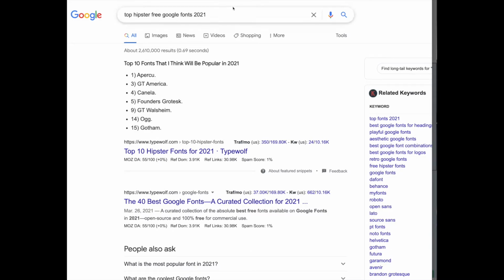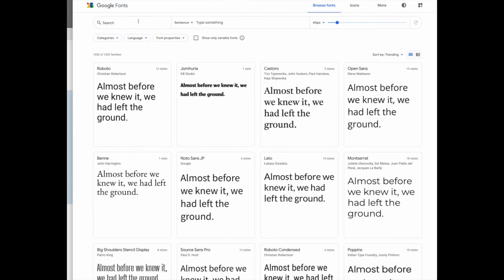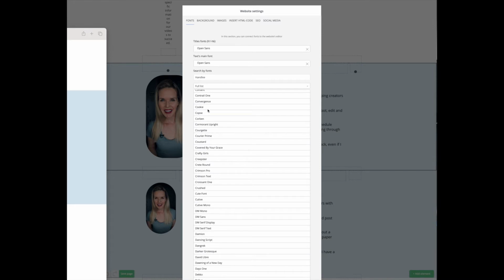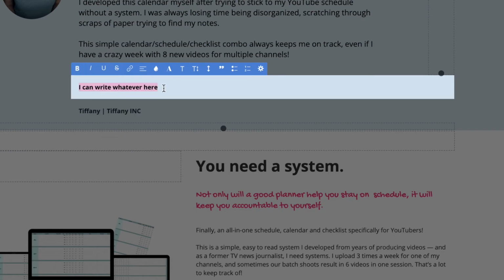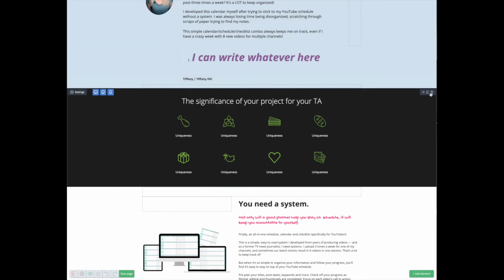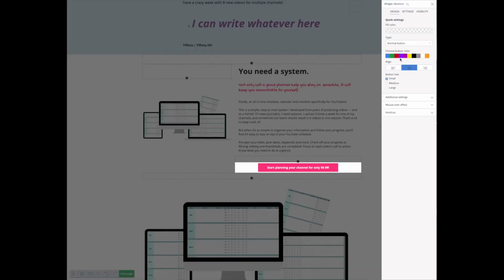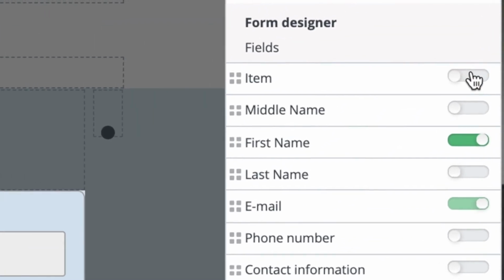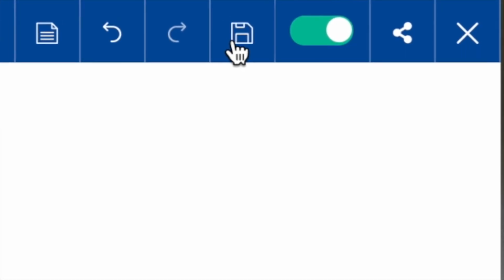How to use InfluencerSoft's website builder - TIPS & TRICKS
Tips & tricks I've learned building my website with InfluencerSoft. **Use my exclusive link to get the Lifetime Deal ** Not available on their website anymore.

I made this video to show you behind the scenes in the website builder and how to use the web builder, focusing on different sections, fonts, purchase forms, dragging and dropping boxes, creating purchase forms in the funnel, how to save in the funnel builder, issues with photo cropping in influencersoft,

Only available through referral links, not on their website anymore, the $997 deal gives you lifetime access to a new platform that's very similar to Kajabi, but has even more bells and whistles - in particular a visual funnel builder that will help you market all your products, courses and webinars. Which you can also keep on InfluencerSoft.

You can build and host websites, landing pages, digital products, courses on InfluencerSoft. You can do your email marketing and track analytics for your CRM, all in one place.

My dream vlogging camera

Low price ring light with 67" stand

The ultimate book on YouTube, written by my mentor Sean Cannell

3 MONTHS FREE OF BOTH AUDIBLE & AMAZON MUSIC

5 things I learned from Video Ranking Academy that helped my channel succeed (Review)

BUILDING YOUR BUSINESS OWN EMPIRE? Here are some tools I use and love:

If you're a YouTube creator and you want to take your channel to the next level, check out Video Ranking Academy. I've done it myself and it works!

INFLUENCERSOFT
I'm building my new website, digital products, courses, sales funnels, email marketing campaigns and more under one roof! And... they have a crazy launch offer for lifetime access with one payment, but it's not offered on their public webpage.

The InfluencerSoft platform is more comprehensive than Thinkific and comparable to Kajabi, at a fraction of the price. Plus they have a unique drag-and-drop funnel builder that simplifies the sales process for all your products.